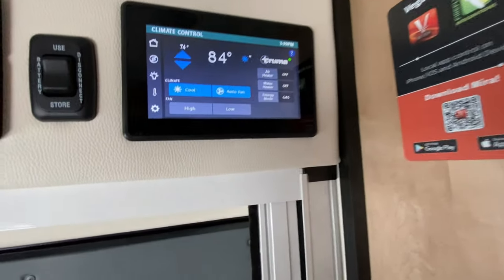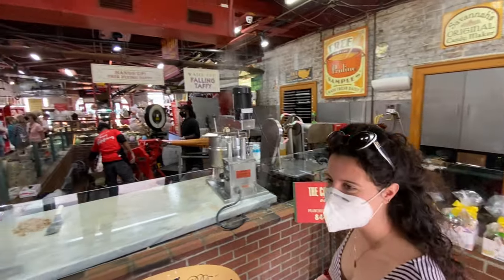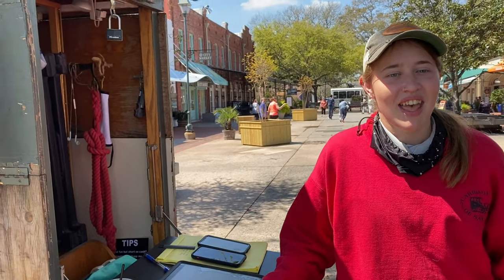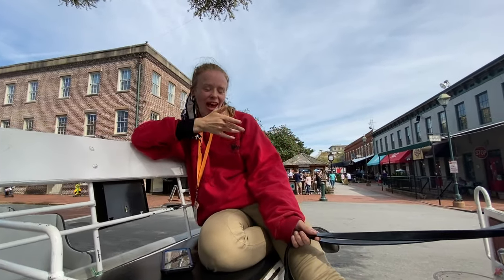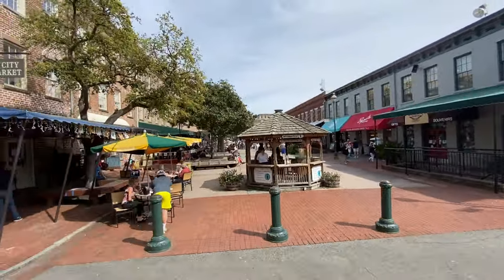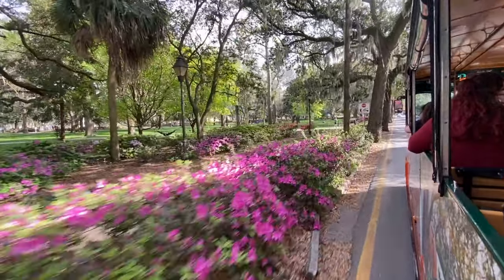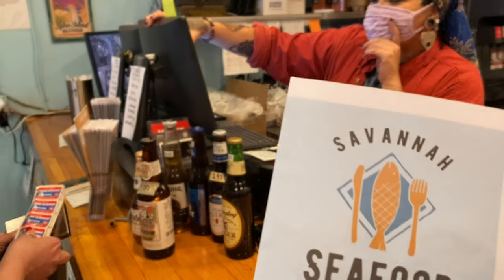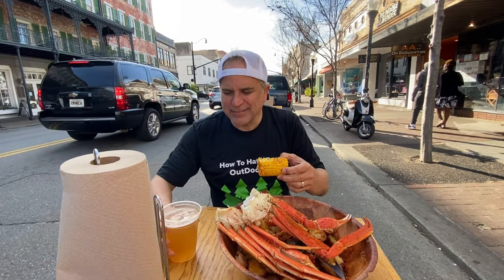Tour of Savannah Georgia in 4K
Join Alice from Italy and Tommy T as they give you a tour of the great city of Savannah Georgia! This is another great city tour video from How to Have Fun Outdoors YouTube channel! Whether your idea of fun is strolling around the famous Forsyth fountain or a wild night of cabaret and karaoke, Savannah provides the perfect playground. History buffs swarm Savannah, taking in the rich, significant sites like Old Fort Jackson, Fort Pulaski National Monument and Bonaventure Cemetery. Fashionistas comb Broughton Street for high-end designs, and foodies crave specialties in gourmet shops.

Savannah is the oldest city in Georgia!  Established in 1733 on the Savannah River, the city of Savannah became the British colonial capital of the Province of Georgia and later the first state capital of Georgia. A strategic port city in the American Revolution and during the American Civil War, Savannah is today an industrial center and an important Atlantic seaport. It is Georgia's fifth-largest city, with a 2019 estimated population of 144,464.

Each year Savannah attracts millions of visitors to its cobblestone streets, parks, and notable historic sites. These buildings include the birthplace of Juliette Gordon Low (founder of the Girl Scouts of the USA), the Georgia Historical Society (the oldest continually operating historical society in the South), the Telfair Academy of Arts and Sciences (one of the South's first public museums), the First African Baptist Church (one of the oldest African-American Baptist congregations in the United States), Temple Mickve Israel (the third-oldest synagogue in the U.S.), and the Central of Georgia Railway roundhouse complex (the oldest standing antebellum rail facility in the U.S.).

Overall, another fun video from the crew at How to Have Fun Outdoors YouTube Channel!

Join Alice from Italy, Tommy T, Rocky (Yorkie) and Gypsy (Silky) on How To Have Fun Outdoors! Our outdoor videos are all about work life balance and motivating YOU to get outside and have fun! You will even learn a little Italian one word at a time (a great way to learn a new language). You will also learn all about new outdoor activities, incredible outdoor adventures, amazing adventure travel locations, RV camping, great product reviews and much more! In addition, you can enjoy Vanlife as they travel around the country in their new 2021 Coachmen Beyond Class B RV Camper Van named "Discovery Bus"! You will also have fun on the new 2021 Tahoe 1950 Deck Boat named "Discovery".

CHANNEL PLAYLIST (Fishing, Camping, Amusement parks, Winter Activities, Summer Activities, RVing, Travel, and much more!)

In addition, If you love wildlife, we are the channel! Alice and Tommy T will provide you with great coverage of all kinds of Fresh Water and Salt Water Fish, Dolphins, Moose, Deer, Fox, Rabbits, Elk, Bald Eagles, Buffalo, Lemures, Manatees, Lions, Bengals, Crocodiles, Birds, Whales, Elephants, Big 5, Cheetah, and much more!

Also check out our product review videos on RV & camper van products, camping products, outerwear, fishing gear, hiking gear, boating products, and much more.

Finally, as we travel the world, we will highlight different cities like Washington DC, New York, Boston, Tokyo, Paris, Mumbai, and much more! In addition, we will be sharing great videos on roller coasters and amusement parks like Disney, Bush Gardens, Cedar point, and many others.

Our goal is simple! Get outside! Ideas for work life balance!